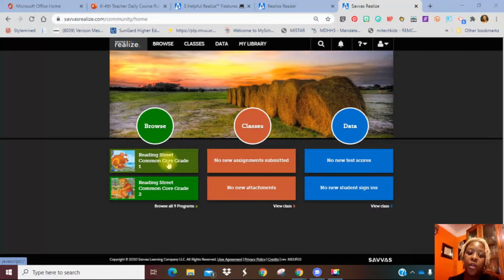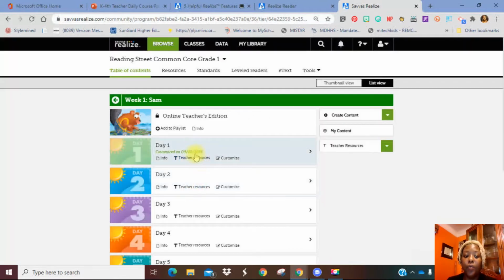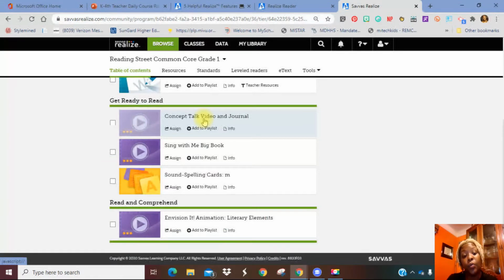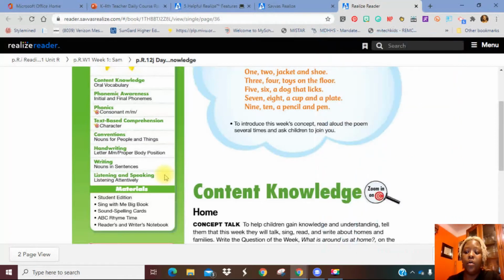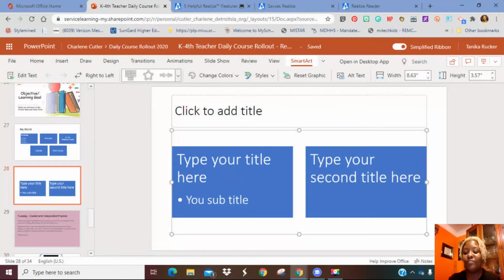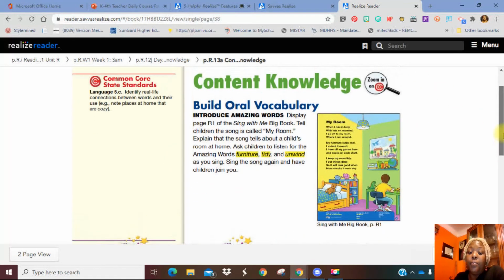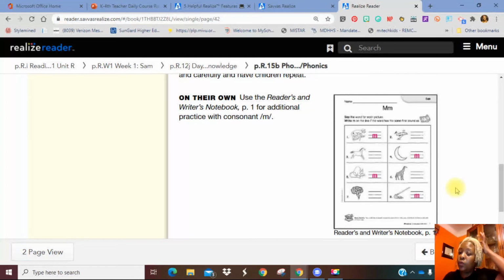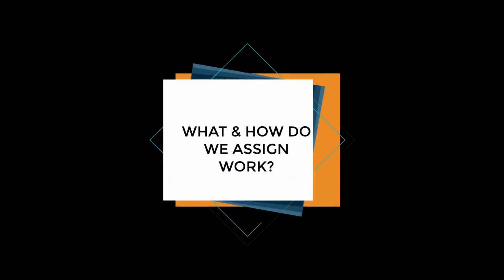Using Savvas and Google Classroom Part I